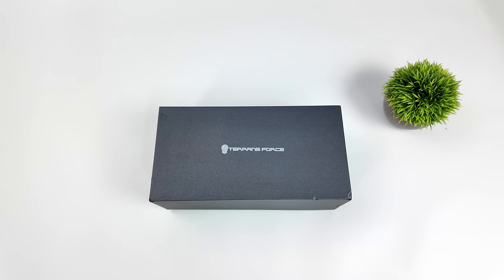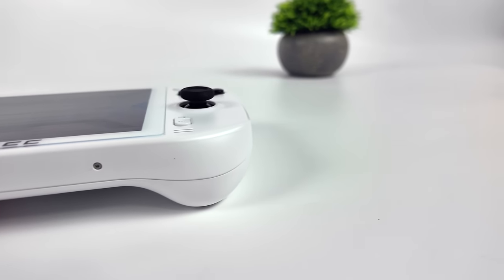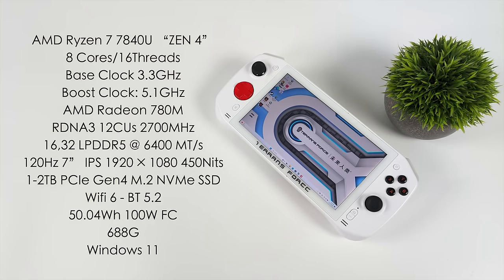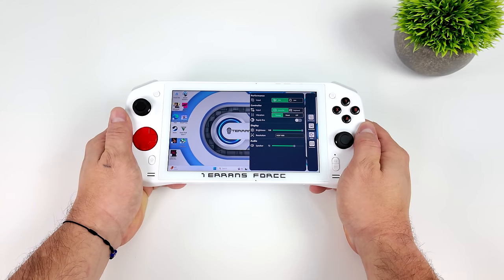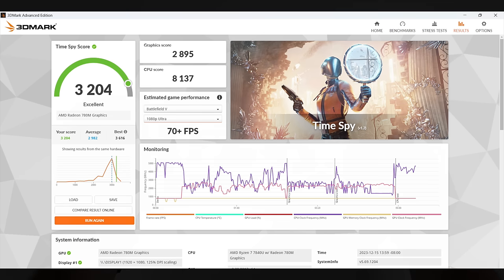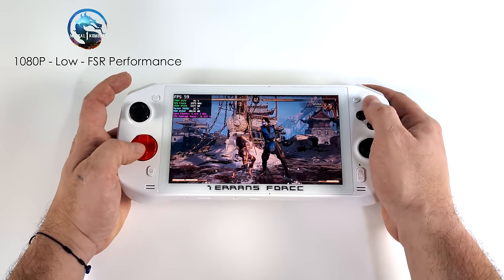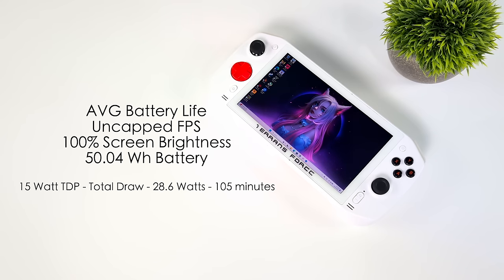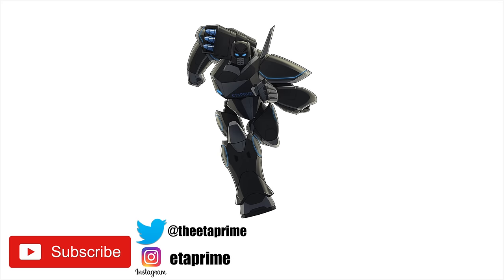This All New Ryzen Handheld Has RAGE Mode, Terrans Force 5 Hands On First Look!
Vip-Urcdkey Code for software: ETA

In this video we take a look at and test on the all new Terrans Force Handle 5. With a 7” 120Hz Screen, Up To 32GB LPDDR5 Ram and powered by the AMD Ryzen 7840U this handheld gaming PC is keeping up with the Big boys like the ROG Ally, Steam deck and The The Legion Go! We do an Uboing, Run Some Benchmarks and test out some AAA Games On the Terrans Force Handle 5

ETAPRIME
12400 Wake Union Church Rd PMB 239

00:00 Introduction
00:13 Unboxing the errans Force Handle 5
00:43 Video Sponsor Ad Spot
01:45 Overview Terrans Force Handle 5
03:48 Specs Terrans Force Handle 5
04:59 Overall Feel and Software
06:38 Benchmarks Terrans Force Handle 5
07:37 120Hz Test Terrans Force Handle 5
08:12 Spiderman Miles Terrans Force Handle 5
08:48 GTA5 Terrans Force Handle 5
09:29 MK1 Terrans Force Handle 5
09:55 Horizon Zero Dawn Terrans Force Handle 5
10:30 Cyberpunk 2077 Terrans Force Handle 5
11:14 Battery Life
12:03 First Impressions